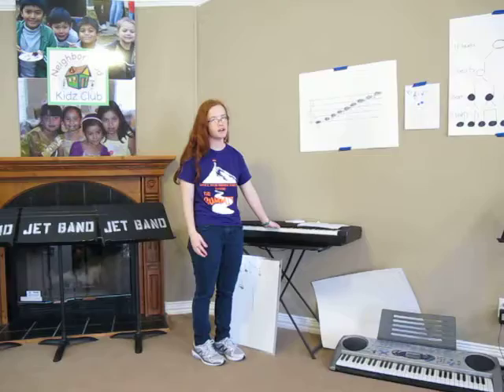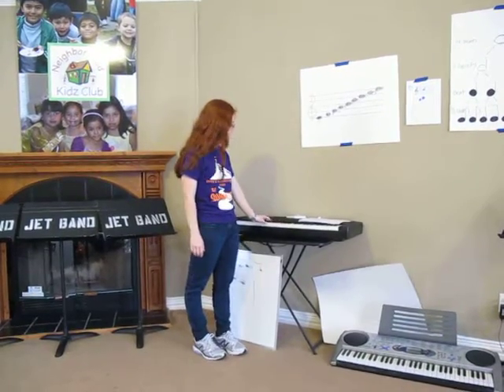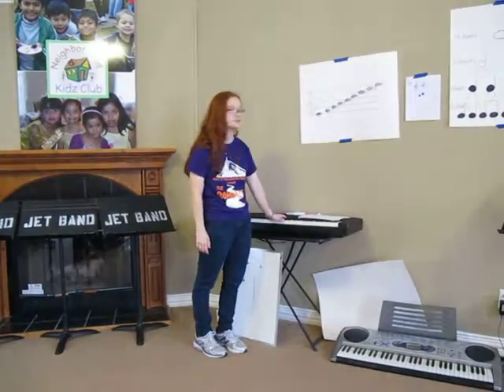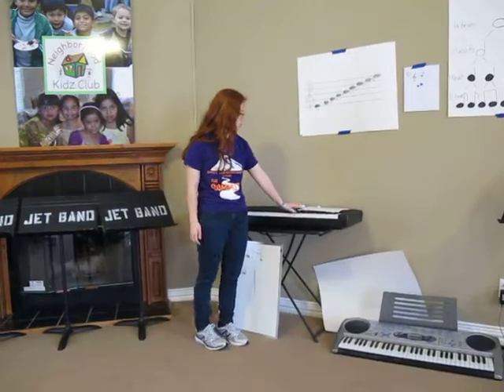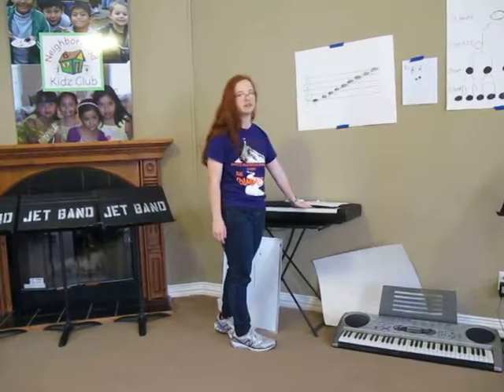Lesson 4: Chords